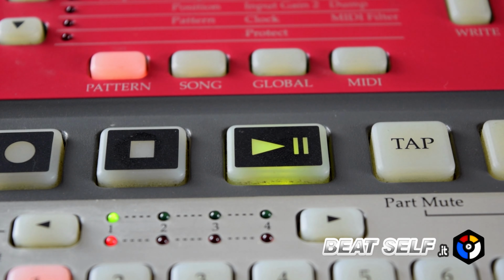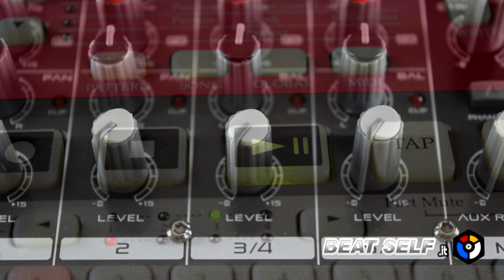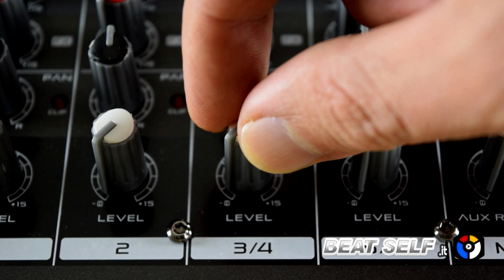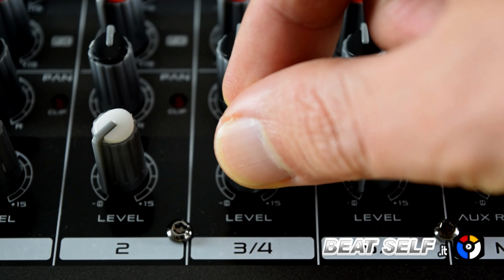How to install a small audio system - Step-by-Step Guide | English version